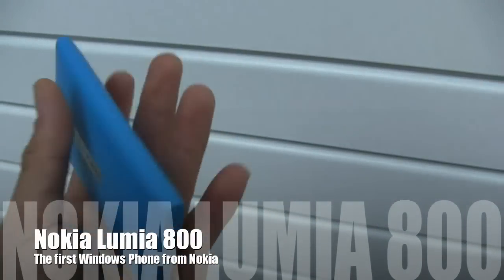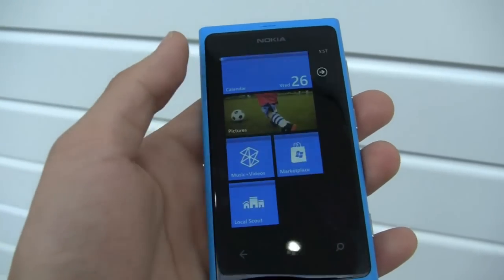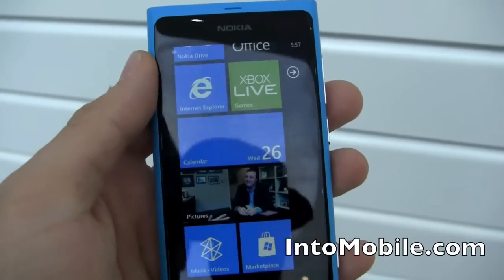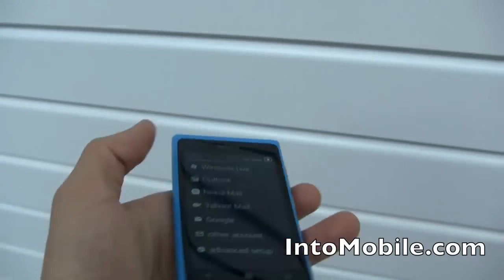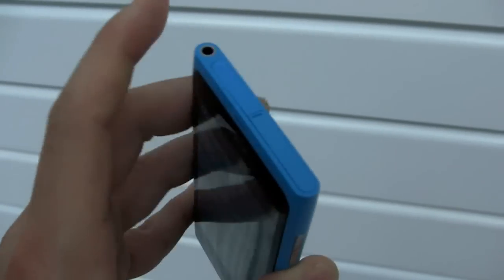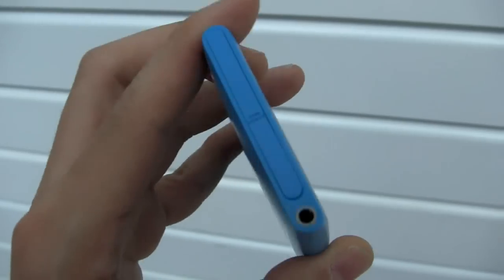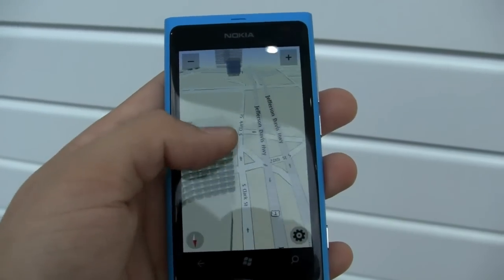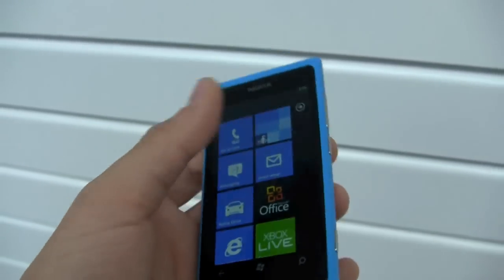Nokia Lumia 800 hands-on with Windows Phone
We get our mitts on the Nokia Lumia 800, the company's first Windows Phone. It's a nice looking device, so check out the video and let us know what you think.